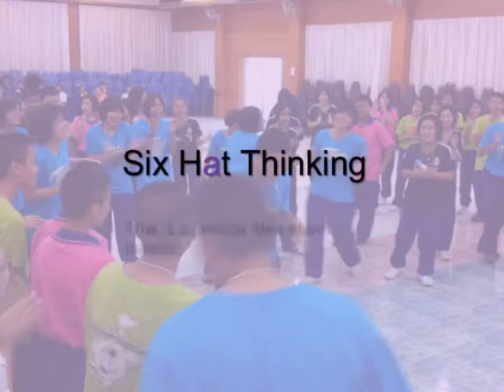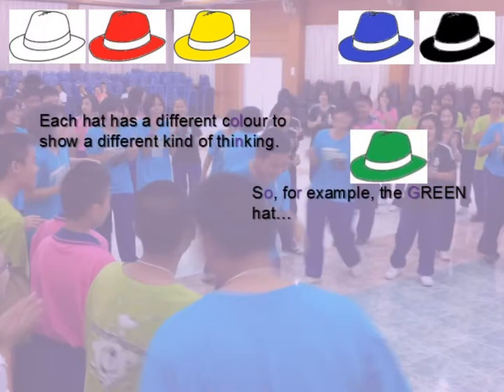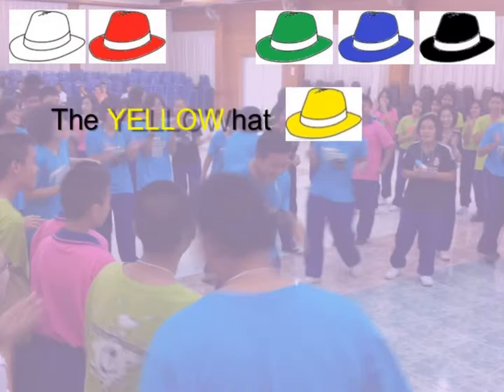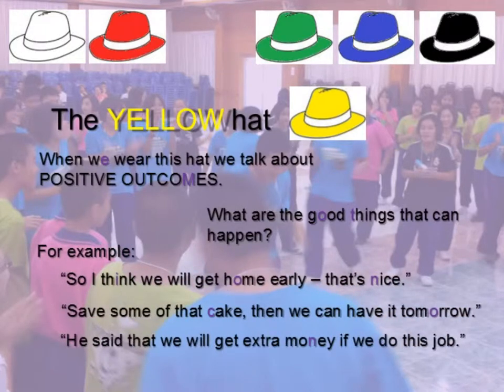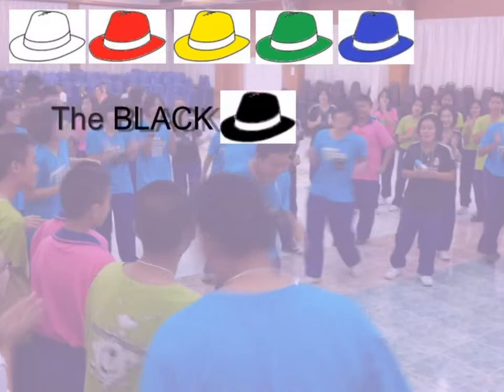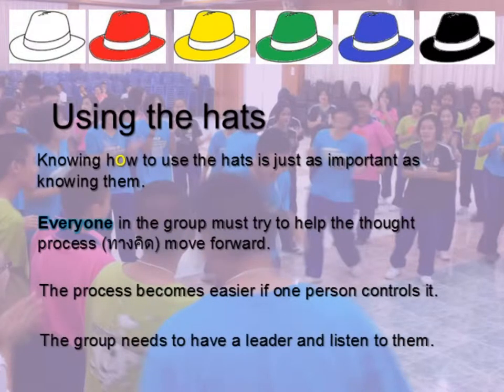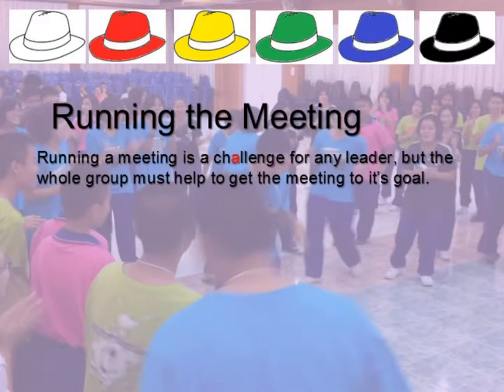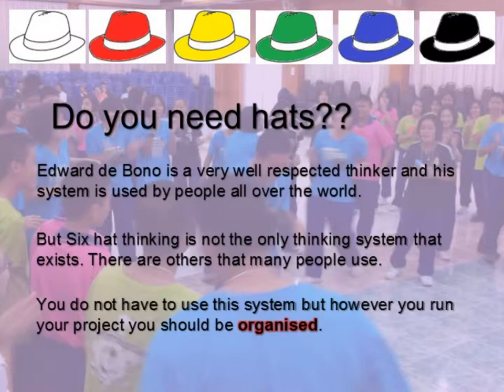1-2 Six Hat thinking (Authentic Speed Version)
This is the version of the six hat thinking video that includes a faster pace and more sophisticated vocabulary.